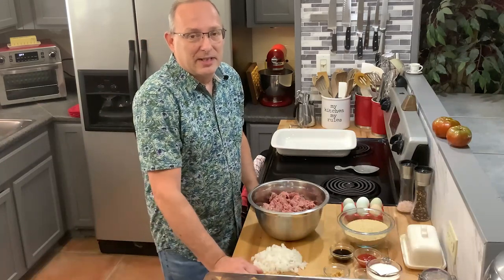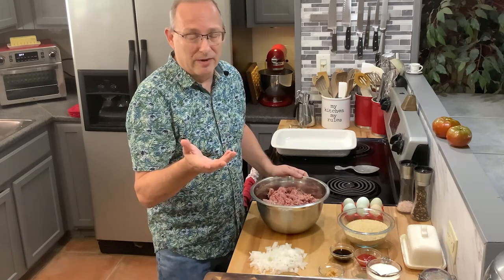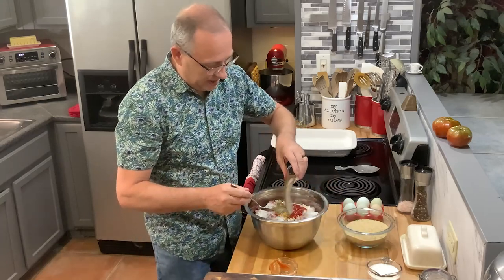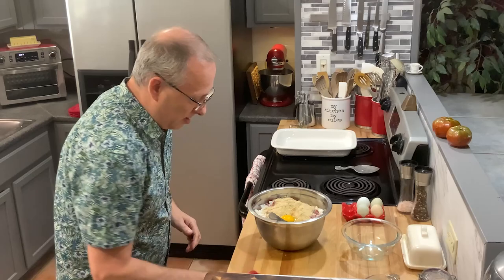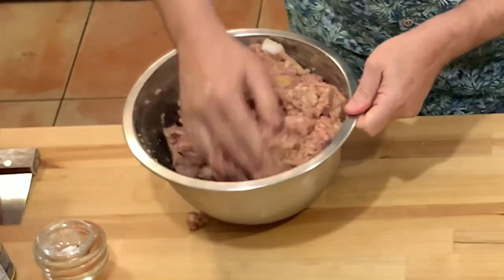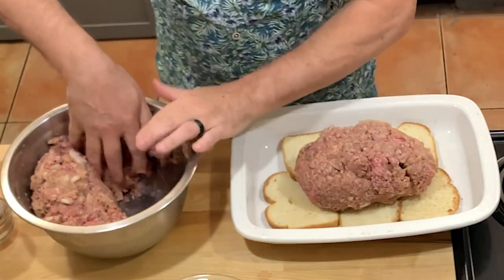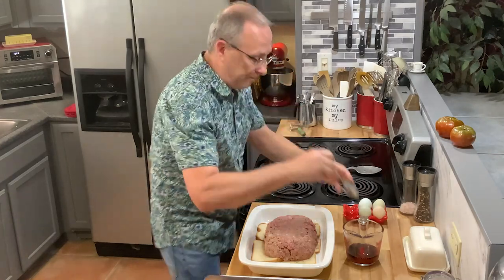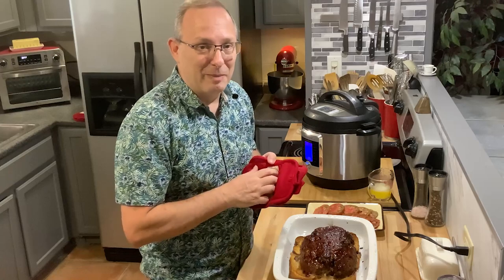Southern Meatloaf | Gregs Kitchen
Meat Loaf

Y'all this is one of America's most favorite comfort meals.  There are so many ways of making meat loaf.  From the traditional oven method, to slow cooker, instant pot and even now in the smoker which I have done and it is amazing.  Below is a link to my smoked meat loaf.  Give this meat loaf version a try and tell me what you think.

Ingredients:

1lb ground beef
cup of dried bread crumbs
1/2 diced sweet onion
1/2 cup milk
1 egg
2 T Ketchup
1 T Worcestershire Sauce
1 T dried parsley
3/4 T salt and pepper each